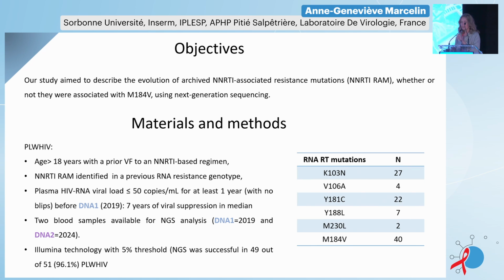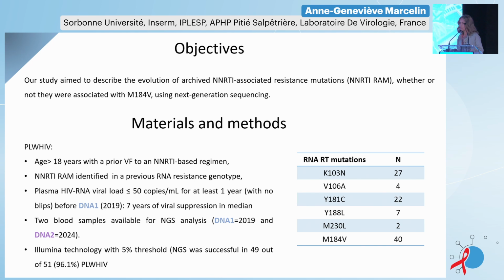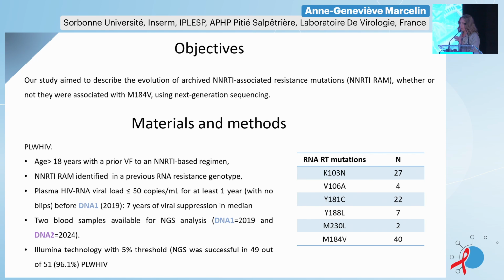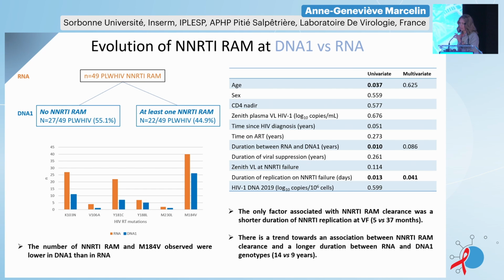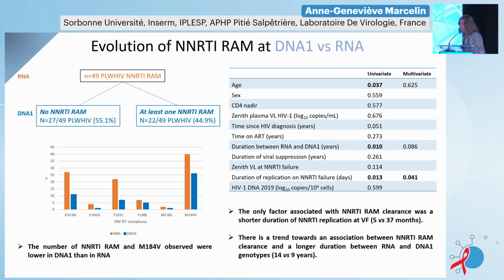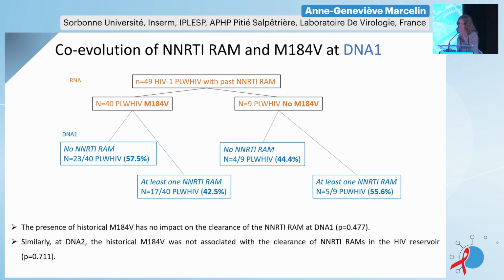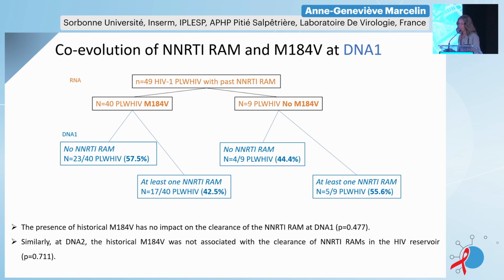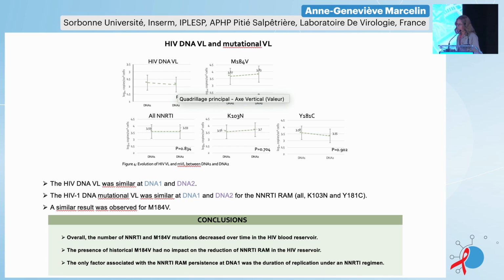Clearance of NNRTI Resistance-Associated Mutations in the HIV-1 DNA (...) - Anne-Geneviève Marcelin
Lecture: Abstract #9 Clearance of NNRTI Resistance-Associated Mutations in the HIV-1 DNA Reservoir with or Without the Presence of M184V Mutation
Speaker: Anne-Geneviève Marcelin, France

Presented at the 23rd European Meeting on HIV & Hepatitis 2025

About the conference: Founded more than twenty years ago as the European HIV Resistance Workshop, the European Meeting on HIV & Hepatitis - Treatment Strategies & Antiviral Drug Resistance has evolved to embrace all aspects of the clinical care of people living with HIV in Europe. This workshop places emphasis in particular on optimal treatment strategies, clinical virology, molecular epidemiology, and public health aspects of HIV, HBV, HCV, as well as emerging viruses throughout Europe.